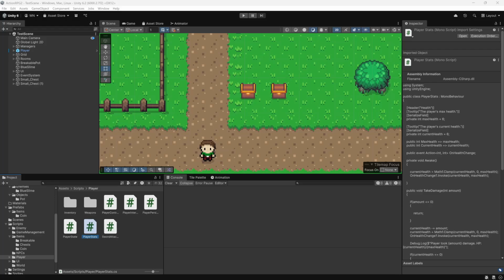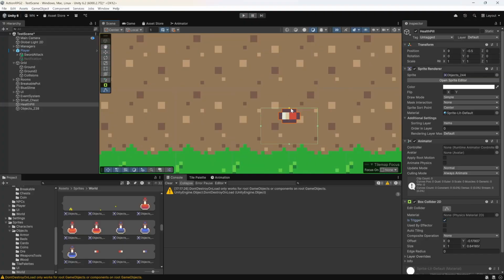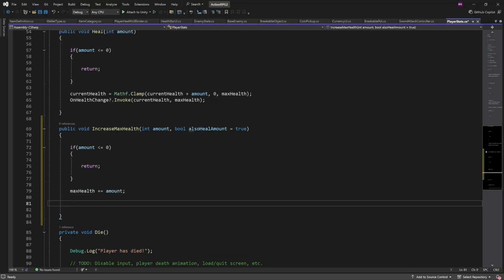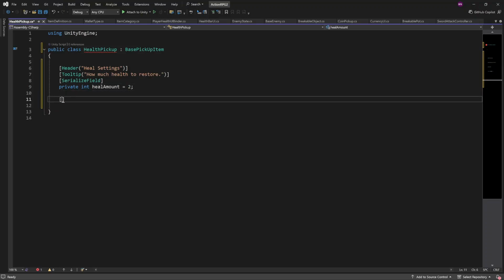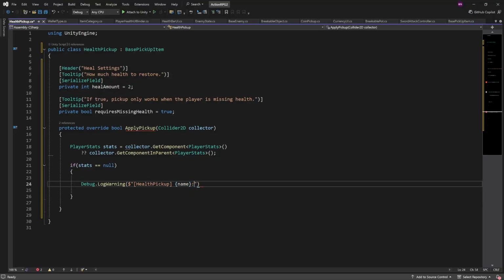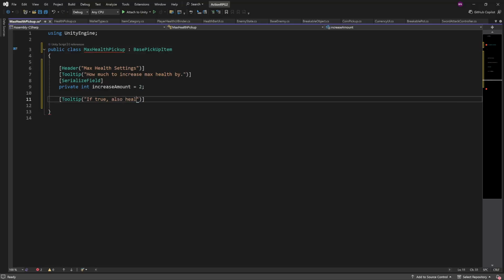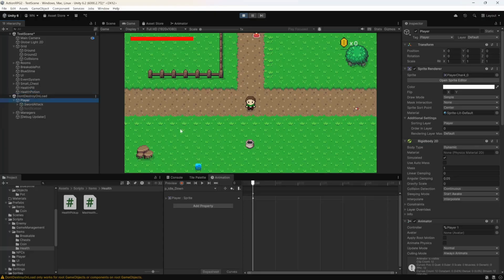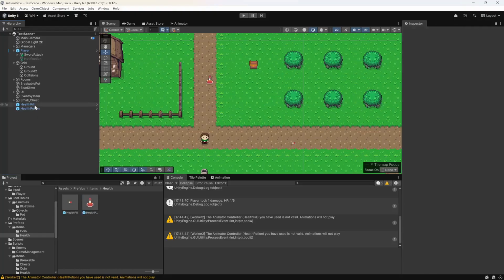Make an Action RPG 2.0 | Health Increase Items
In this episode, we create health increase items. There will be items, one that replenishes health that is lost, while the other increases your maximum health. These will build the fundamentals for future items, as well as complete an important part of the gameplay element.